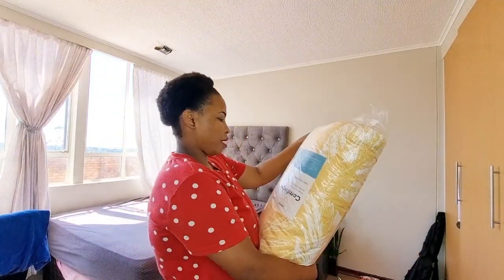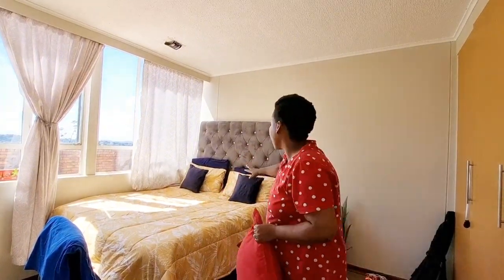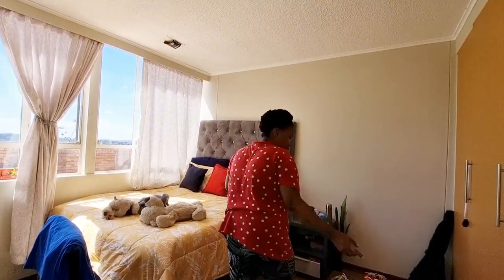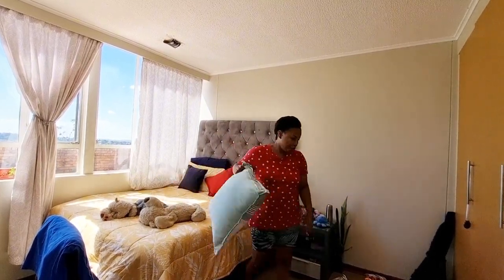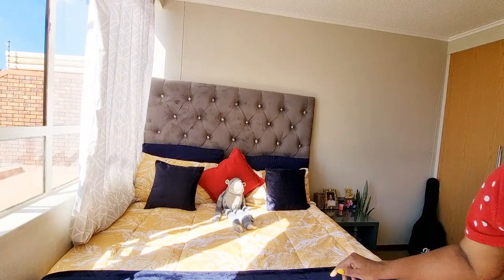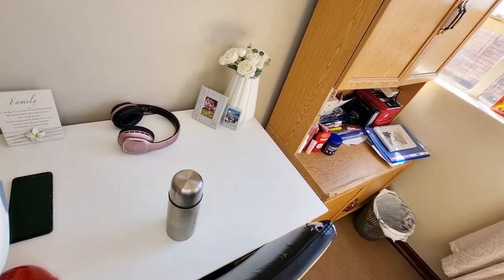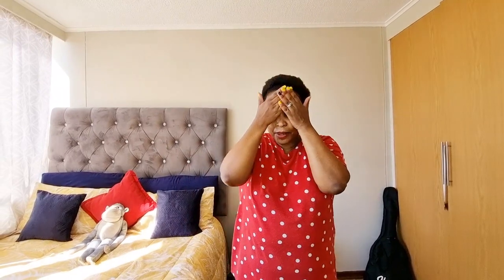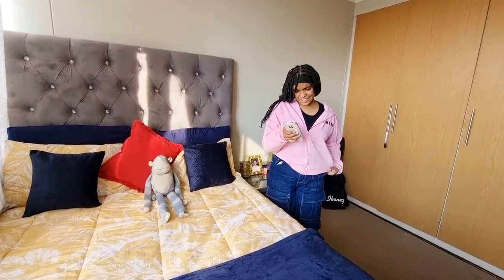SURPRISE DREAM ROOM MAKEOVER!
And Turn your Notification Button for Shout!

Please FOLLOW our INSTAGRAM & FACEBOOK PAGE !!! You can talk to us there.
LINKS are posted at the top!!☝
We love you all our Faves❤